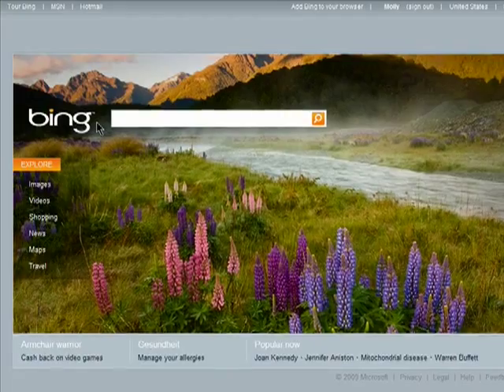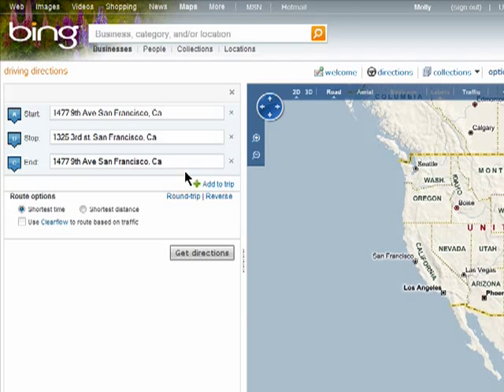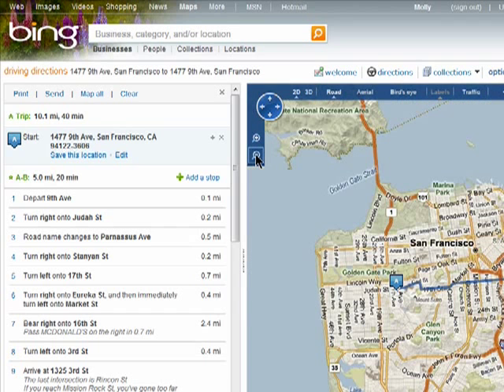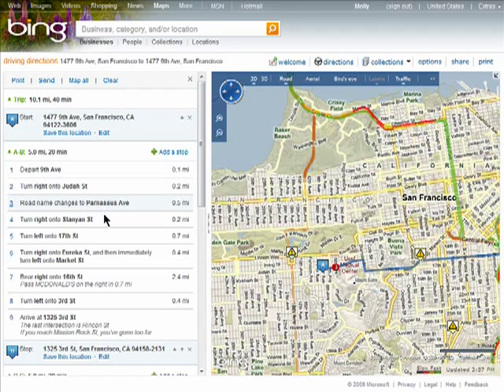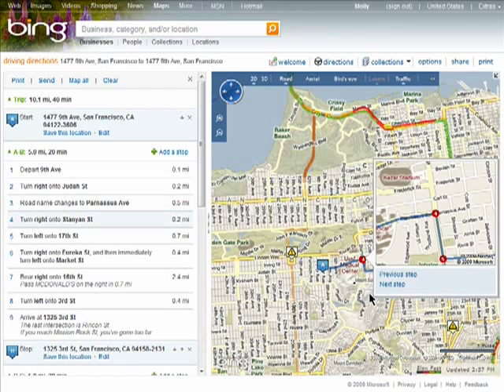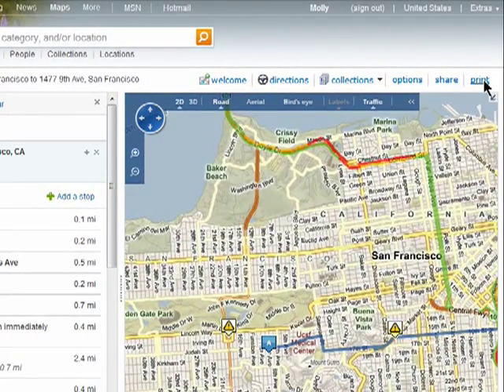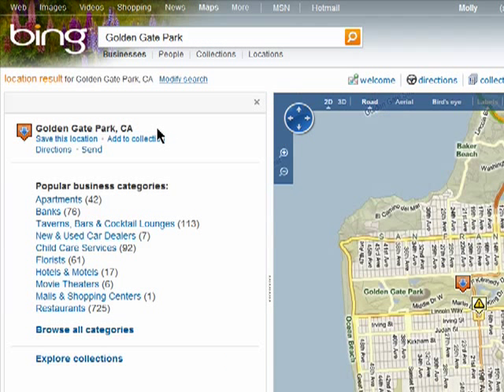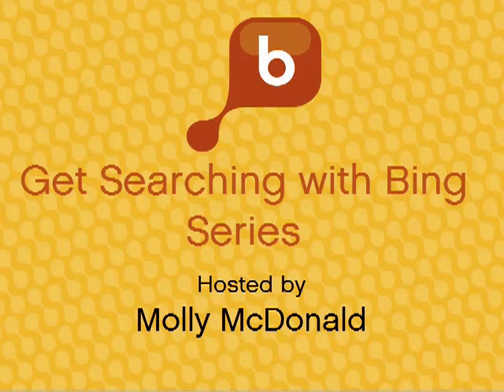How to use Bing Maps feature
Learn how to navigate and utilize Bing Maps to the fullest. A Internet tutorial series by butterscotch.com.